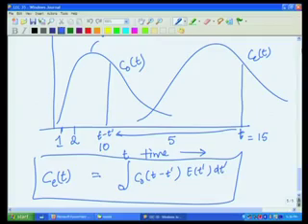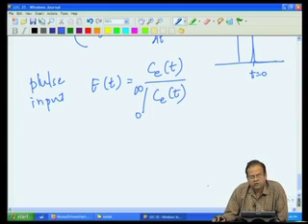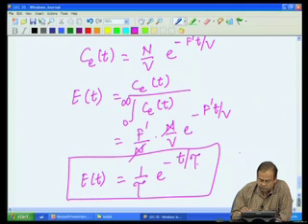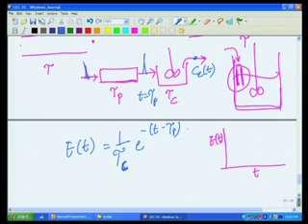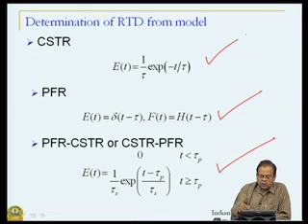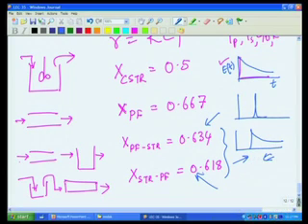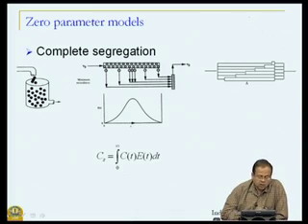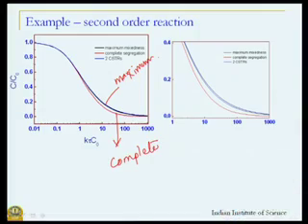Mod-05 Lec-39 Nonideal flow and reactor performance